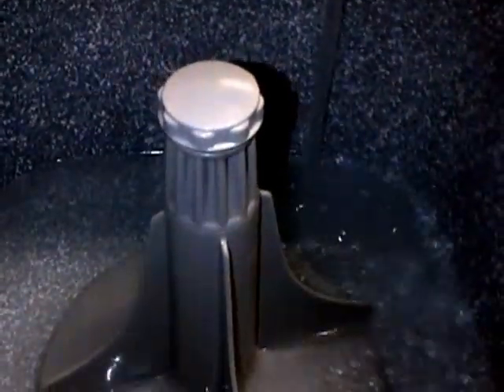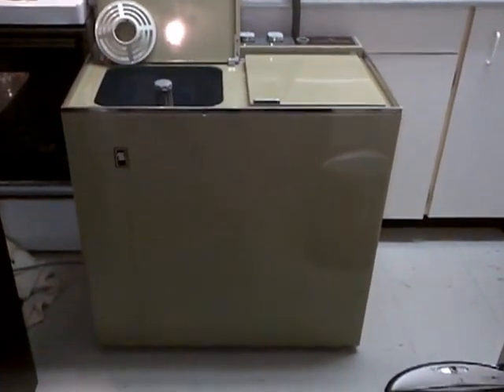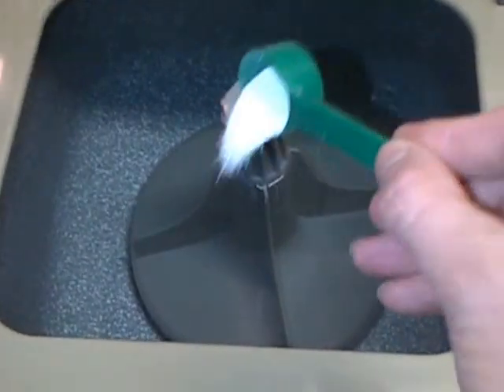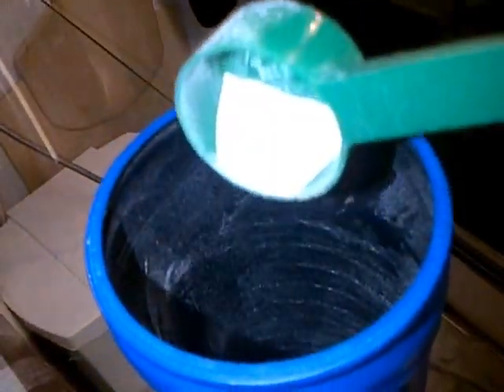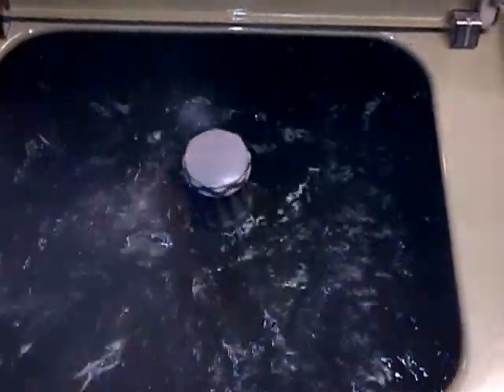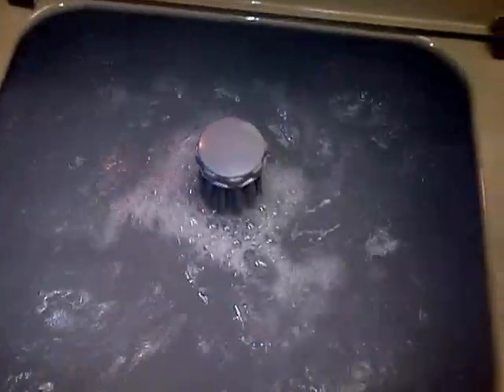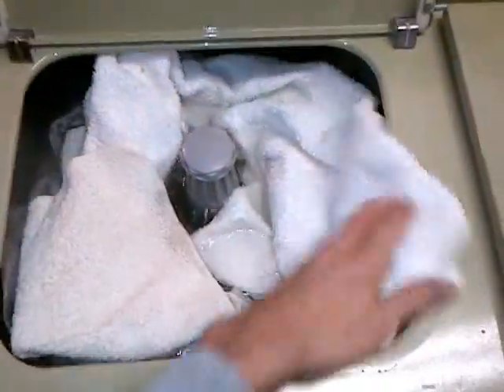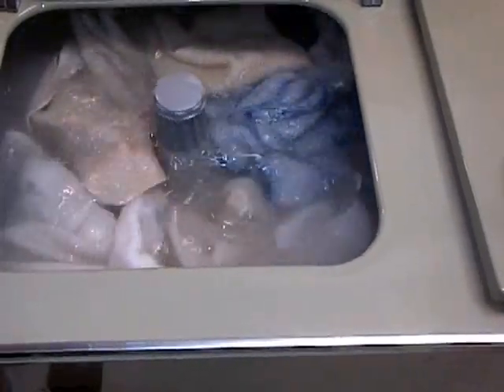Canadian made Simplicity Twin Tub Washer 3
This is a full description & complete operation of my 'new' used Simplicity Twin Tub Washer.
For my Friends at automaticwasher.org, and anyone else who appreciates quality built Twin Tub Washing Machines.
It's in mint condition, is Avocado Green and a LOT of fun to operate!
Year is somewhere around 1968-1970.
The phone cut out a couple of times during filming for some reason and also, the media card filled up a few times so I had to download "as-I-went-along".
So that's why it's chopped up into so many segments.
But you get the idea and hope you enjoy!!!